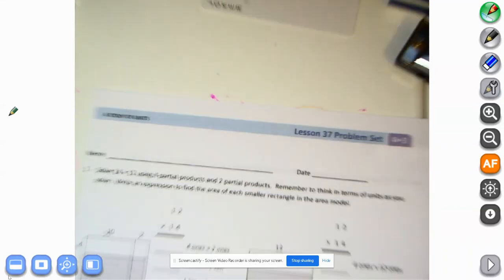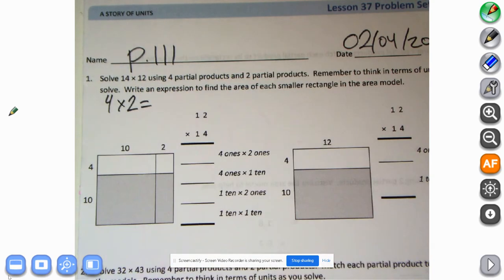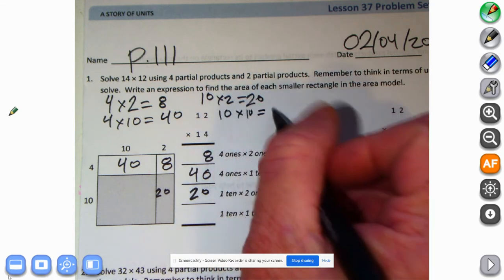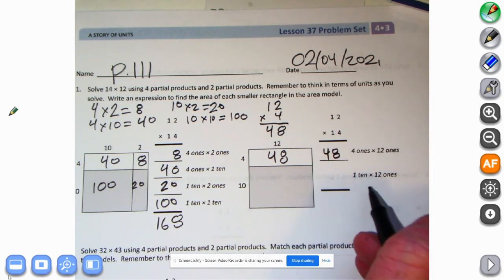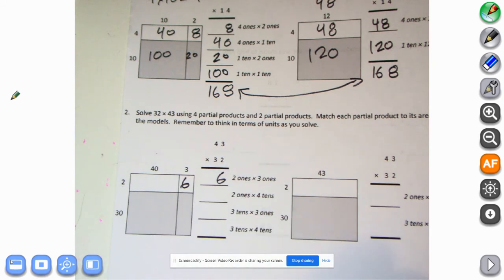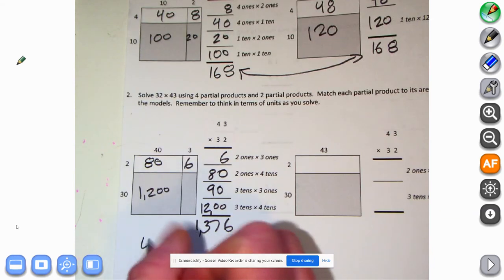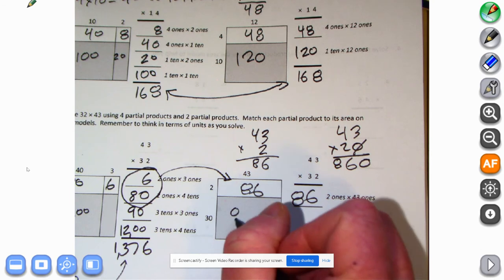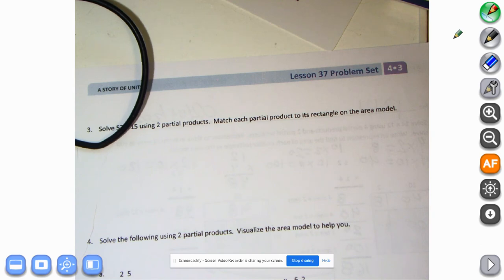Eureka Math, Grade 4, Module 3, Lesson-37 (PS - 1 of 2)